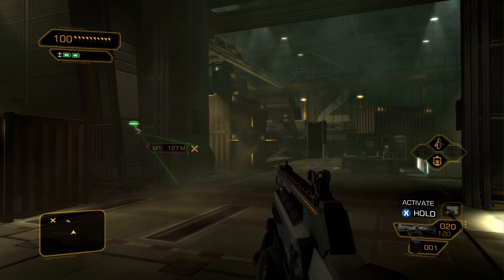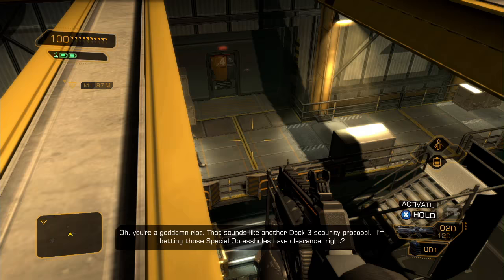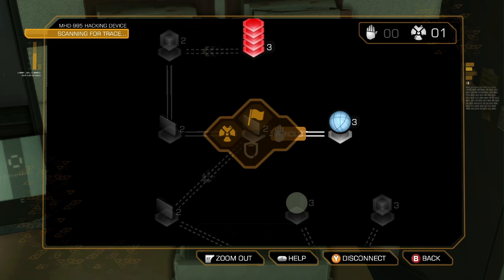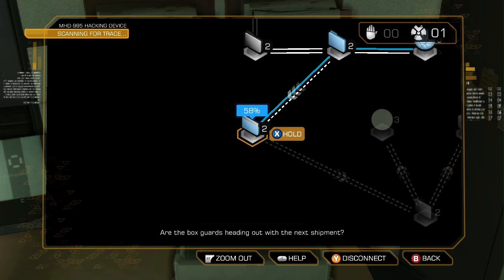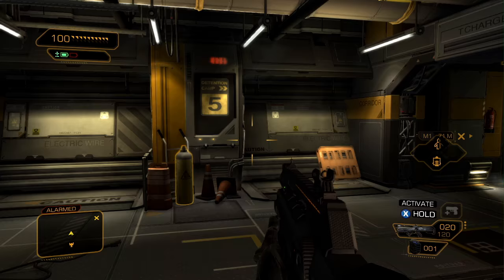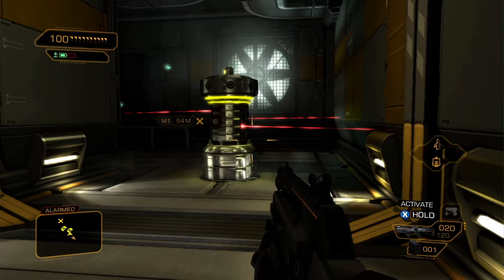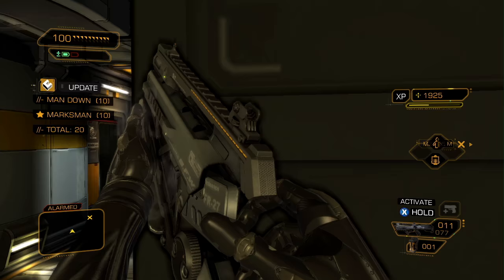Deus Ex Human Revolution The Missing Link DLC walkthrough video #2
Narrated by Game Designer Antoine Thisdale, this walkthrough of The Missing Link offers a deeper look at the gameplay. After a perilous escape from his Belltower captors, Adam Jensen manages to escape the cargo ship on which he is trapped. What he doesn't know yet is that the ship has docked onto a se